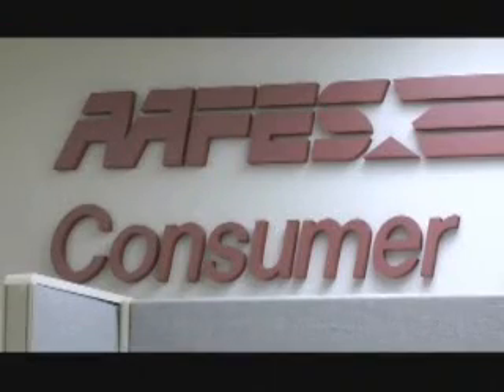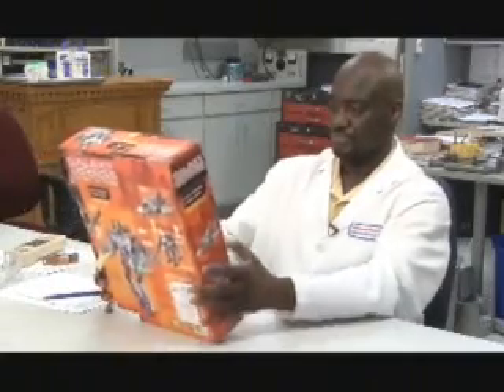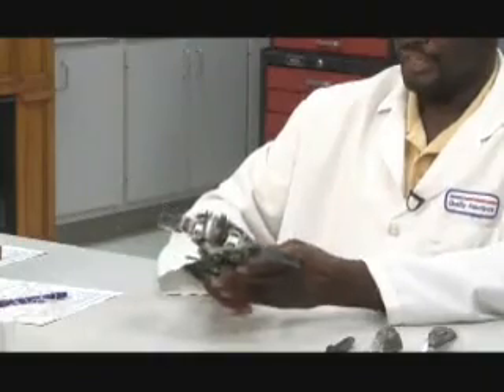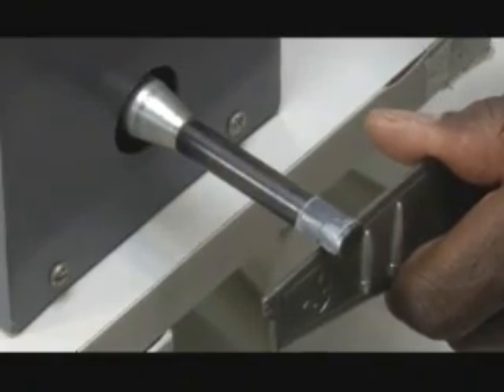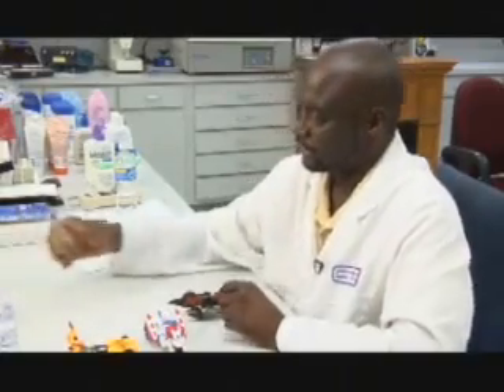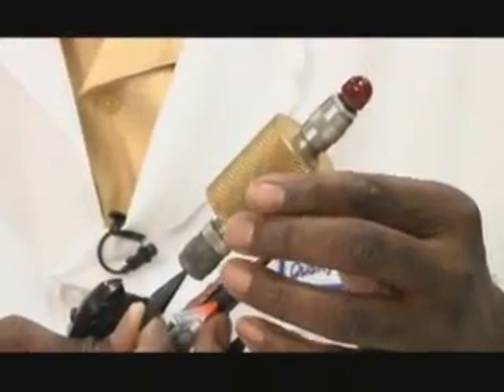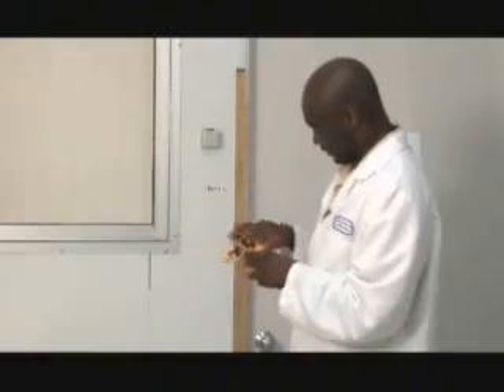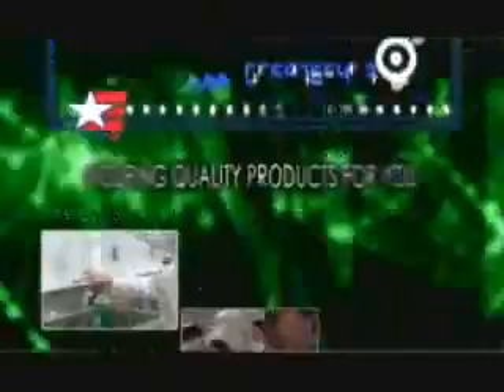Toy robot product safety testing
Product testing laboratory evaluates the safety of the HappyWell Galaxy Defender Valkyrie.